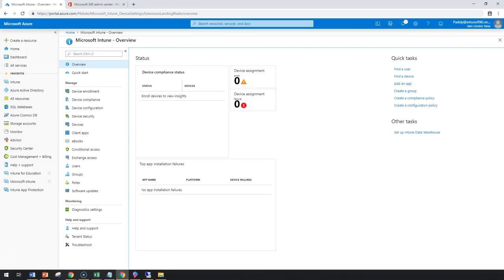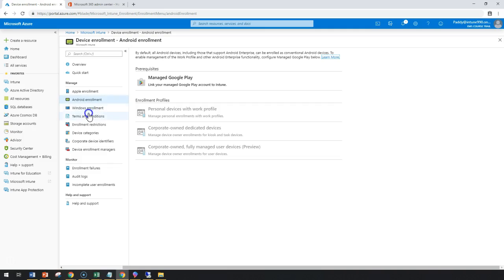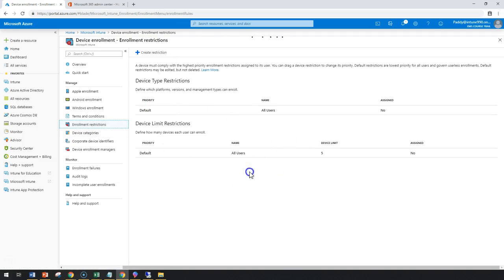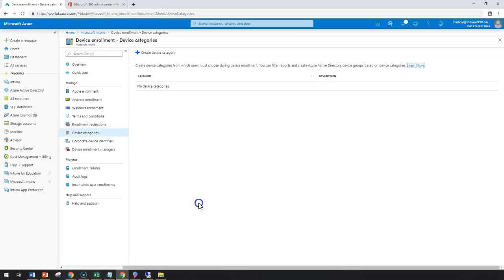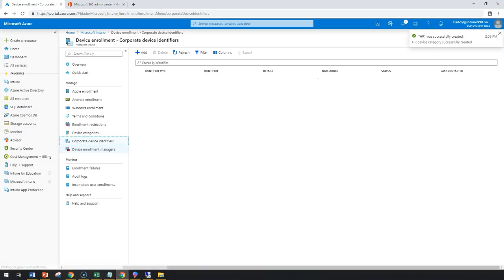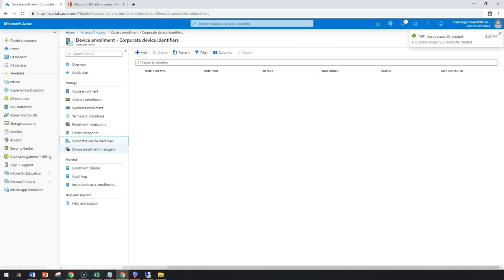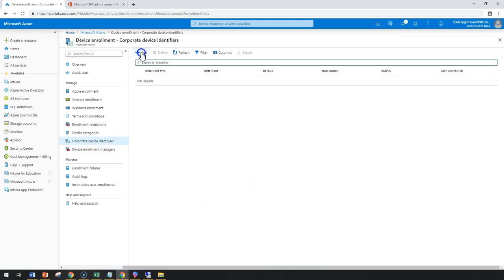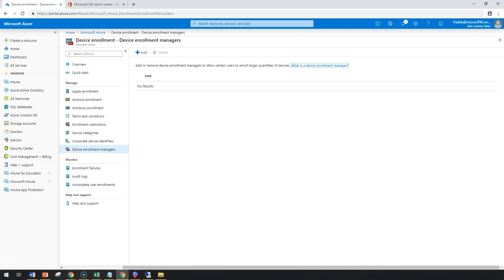Device Enrollment Walkthrough - Microsoft Intune Training Series video No#23